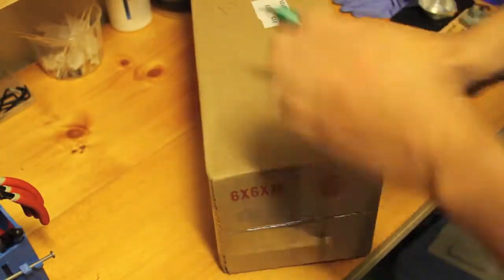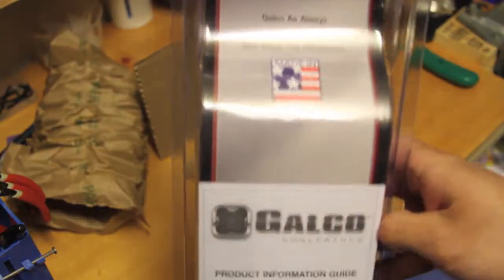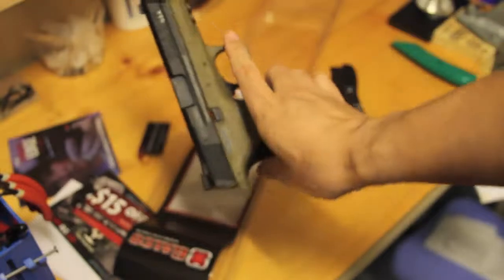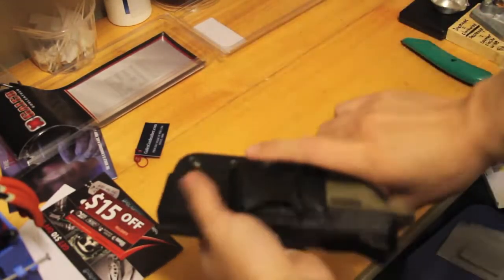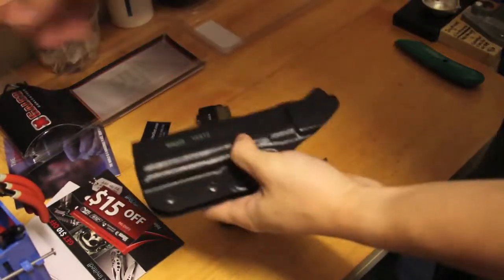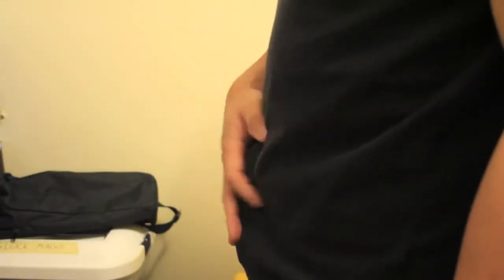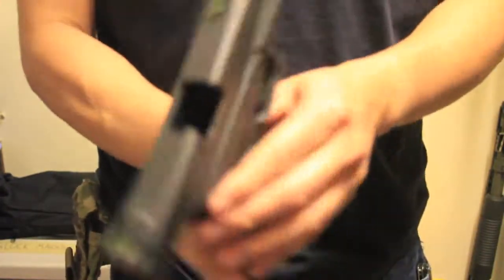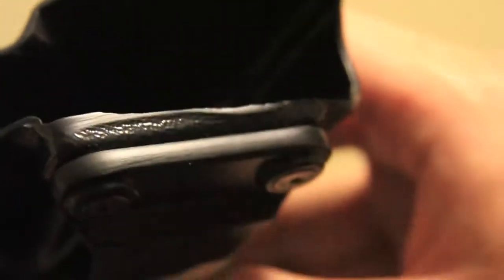[REVIEW] Galco Triton Holster for Smith & Wesson M&P9 - (reupload)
Reup from my old channel. circa 2013!